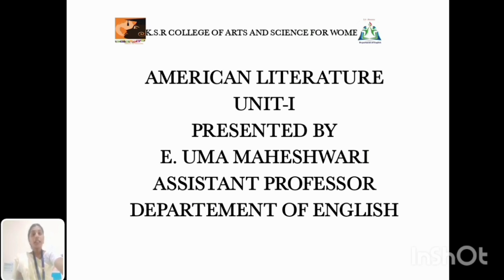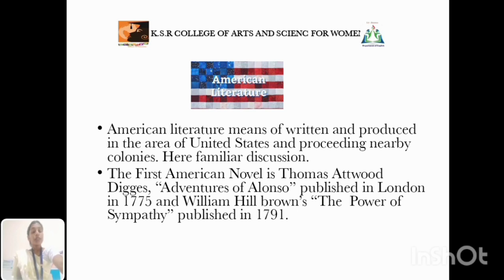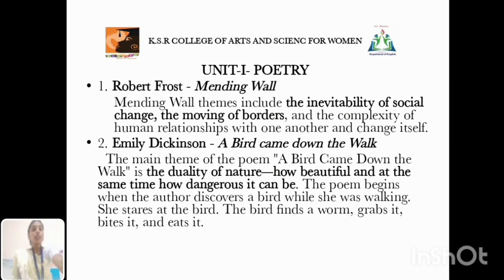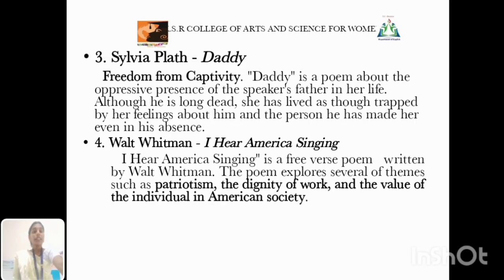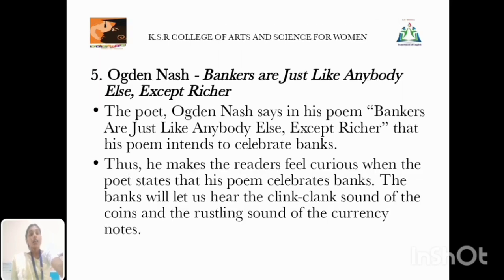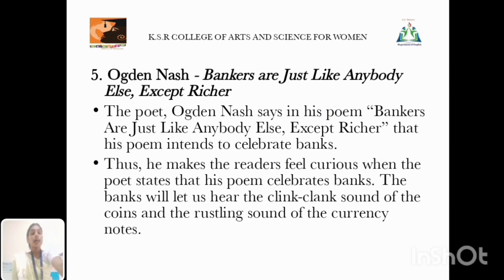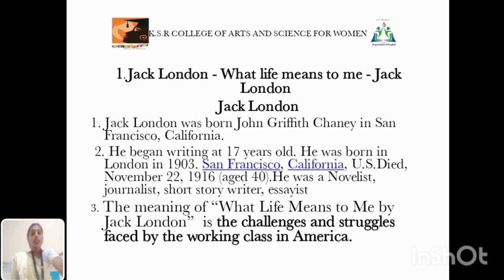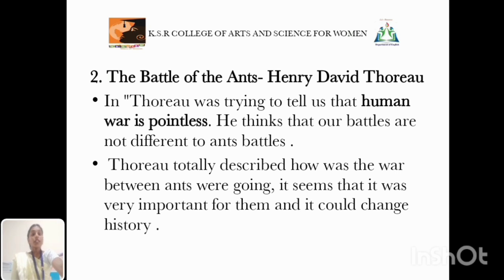LCS : UNIT I & II AMERICAN LITERATURE Ms. E . UMAMAHESHWARI , Asst. Professor, Dept of English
B.A. English
B.A. Economics
B.Com.
B.Com. CA
B.COM Financial Marketing  and Analytics
BCA
B.Sc. Chemistry
B.Sc. Mathematics
B.Sc. Physics
B.Sc.,Nutrition and Dietetics
B.Sc.,Microbiology

M.Sc., Mathematics
M.Sc.,Costume Design and Fashion
M.Sc.,Physics
M.Com